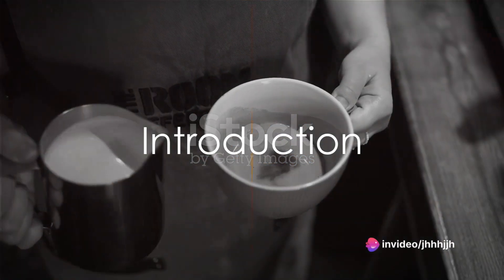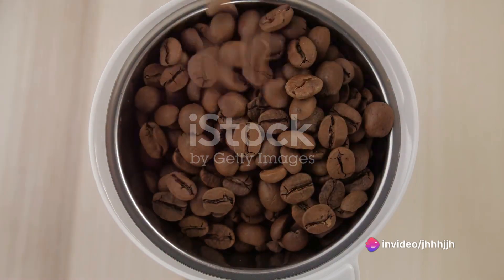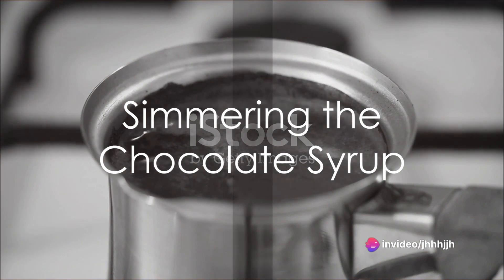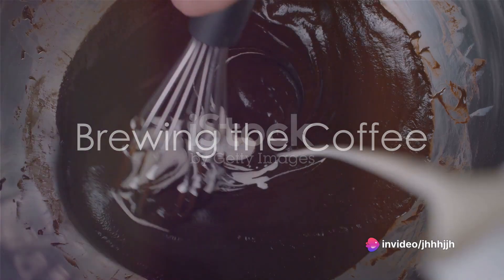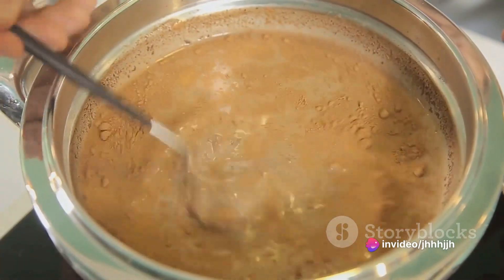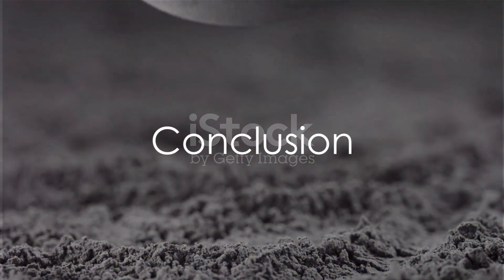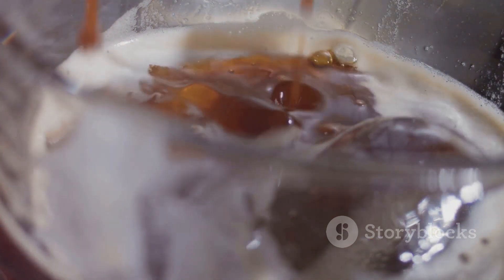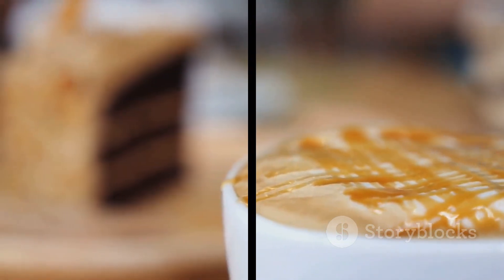Mastering Mocha: A Step by Step Guide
Mastering Mocha

OUTLINE:

00:00:00 Introduction
00:00:07 Gathering Ingredients
00:00:18 Creating the Chocolate Syrup
00:00:30 Simmering the Chocolate Syrup
00:00:45 Brewing the Coffee
00:00:55 Heating the Milk
00:01:07 Assembling the Mocha
00:01:20 Conclusion